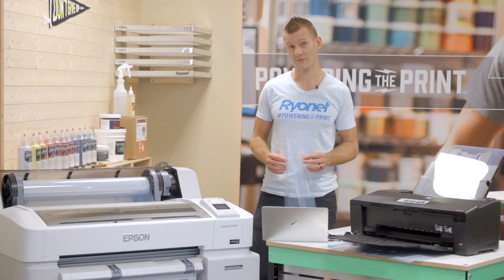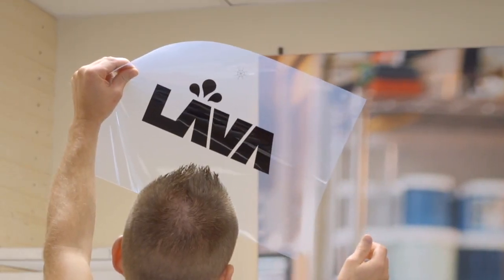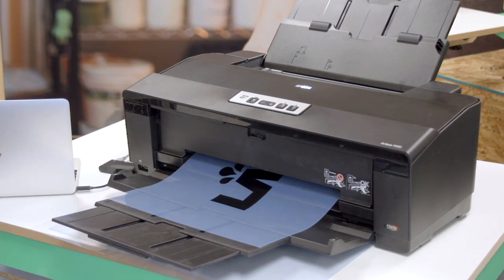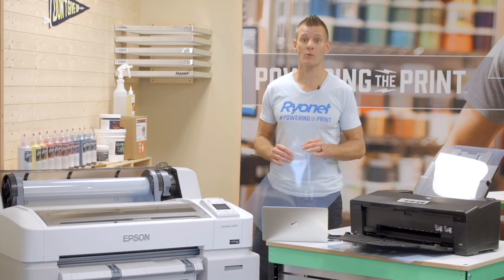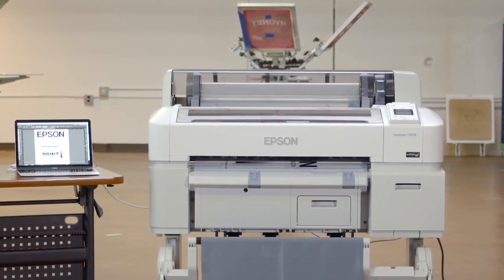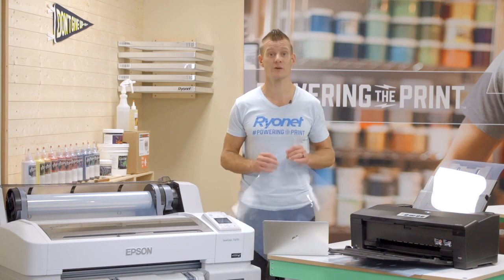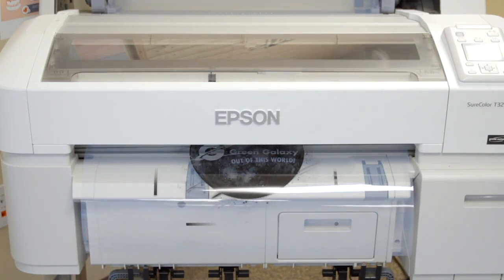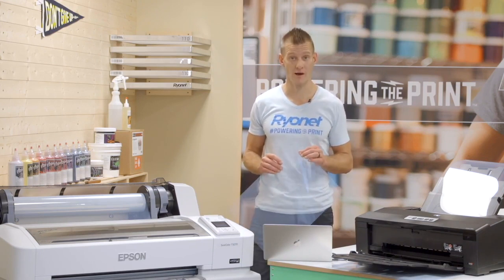How to Screen Print Series - Film Output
Film Output is the process of printing a positive image on transparency film, which will be used to screen print your artwork. In this How to Screen Print video we discuss the materials you need to successfully output your artwork to film.

Learn how to select the best waterproof transparency film for your screen printing project, including important considerations like density and edge. Discover the differences between inkjet and laser printers in film output. We also discuss our recommendations for transparency film and printers including alternative options if you do not have access to this equipment.